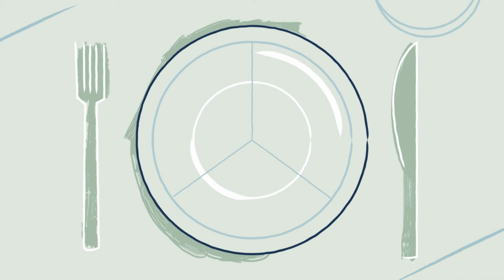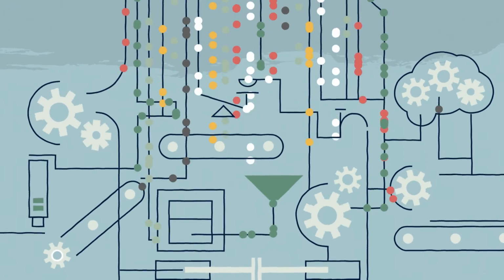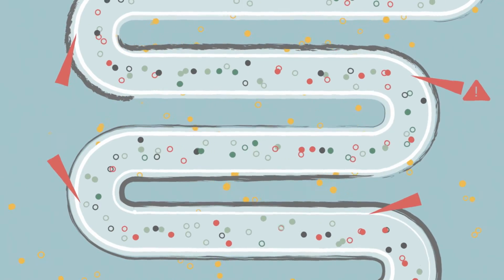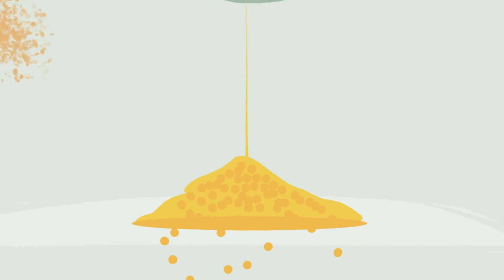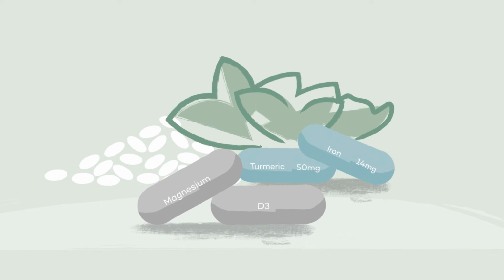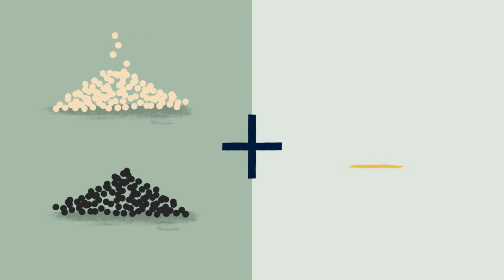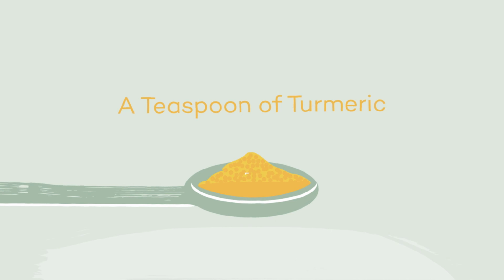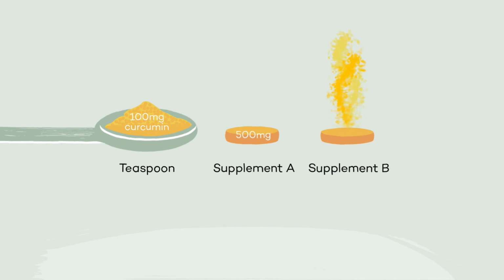What is 'Bioavailability'?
Have you ever heard the term 'bioavailability'? It refers to how absorbable something is, such as a medicine, food, or in this case supplement, is. In this video we will explain what it means and why bioavailability is so important when it comes to choosing the right supplement to support your on-going health and wellbeing.